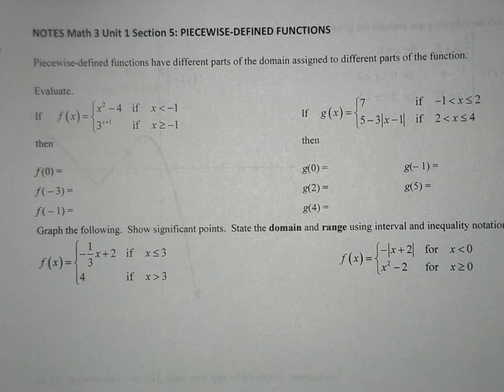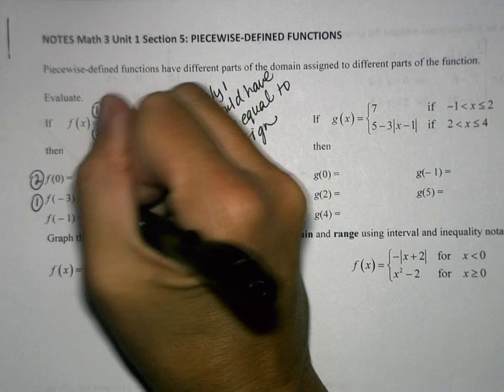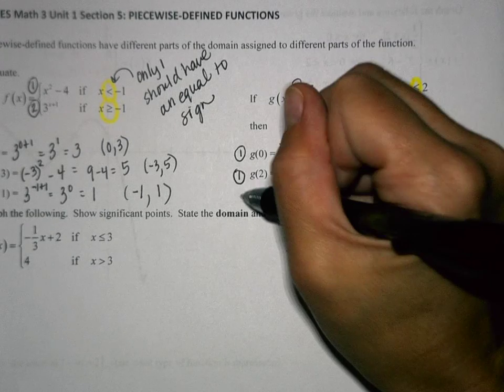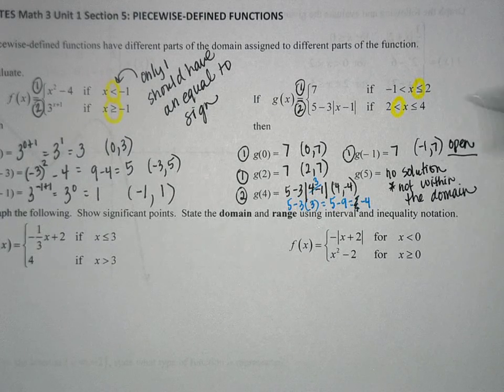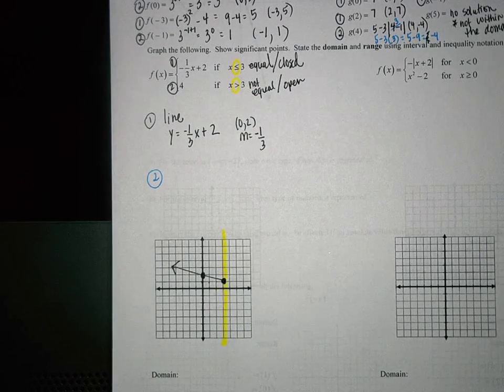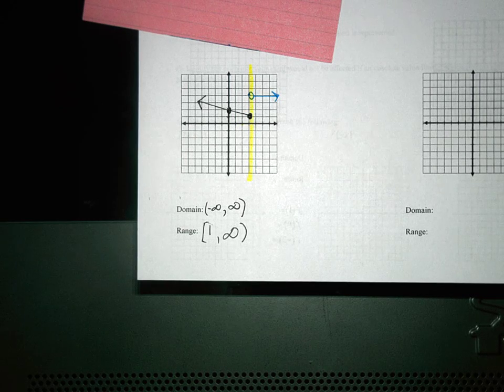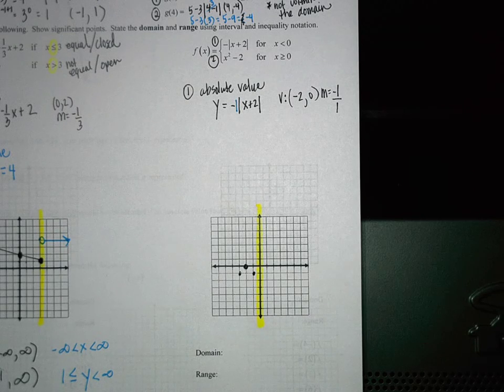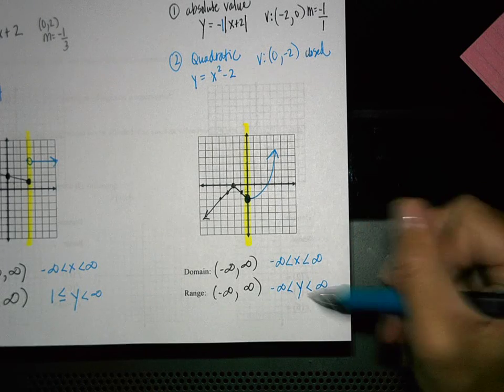Math 3 Unit 1 Section 5 Piecewise defined Functions Part A